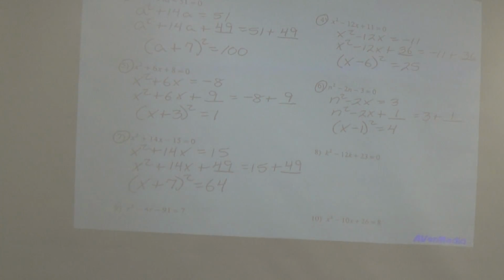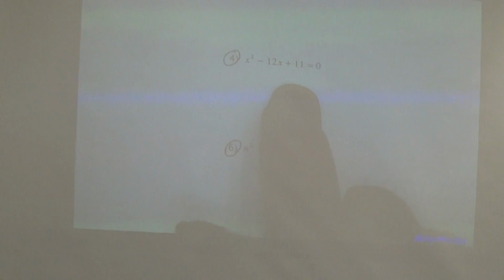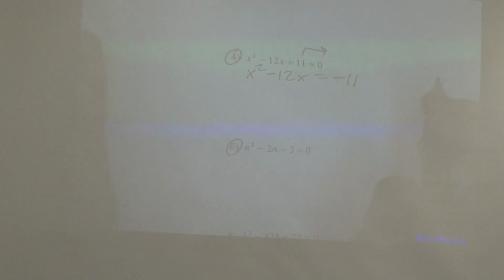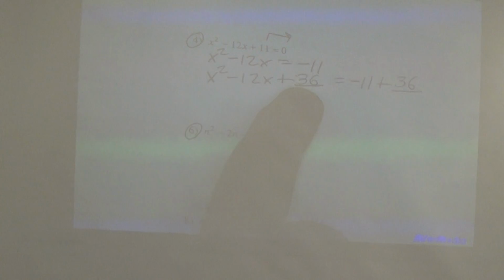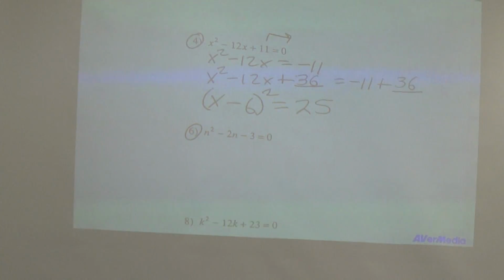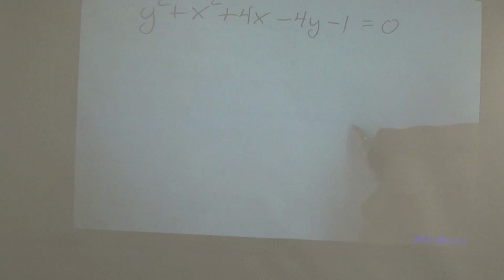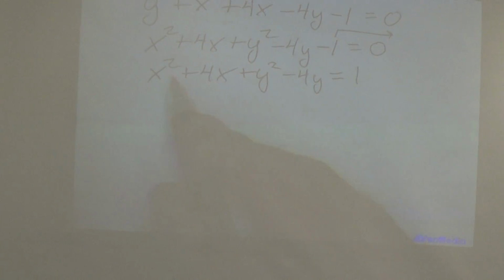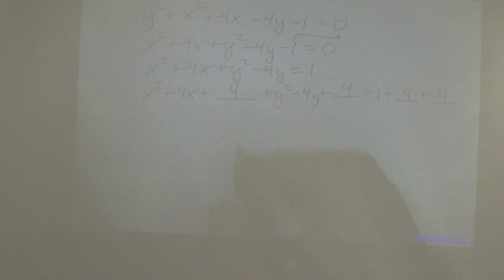Mr. Edminston 2-15-17